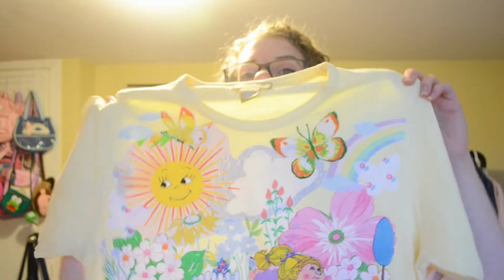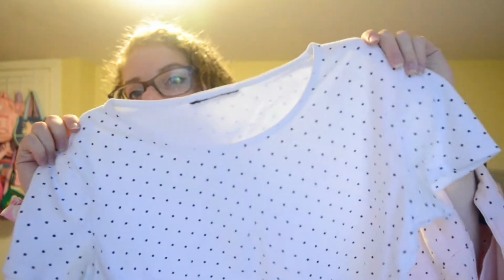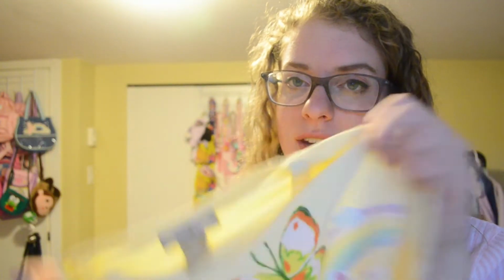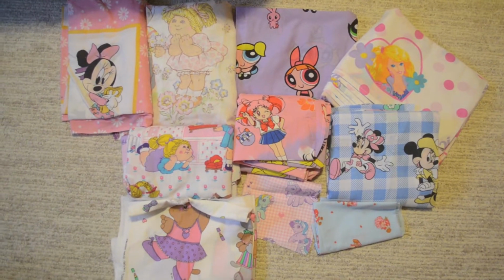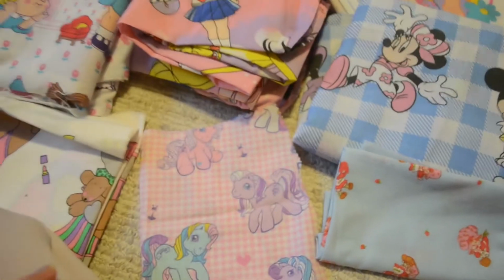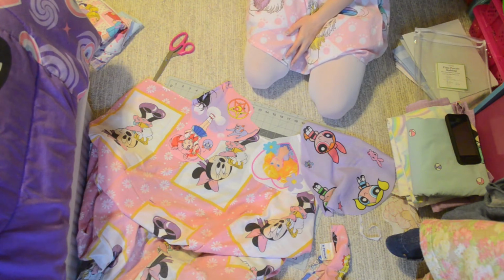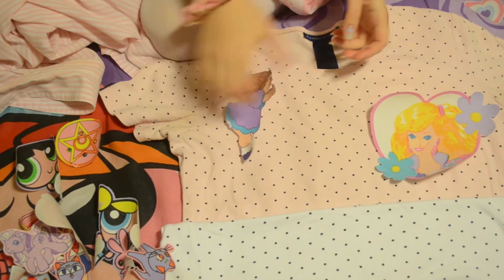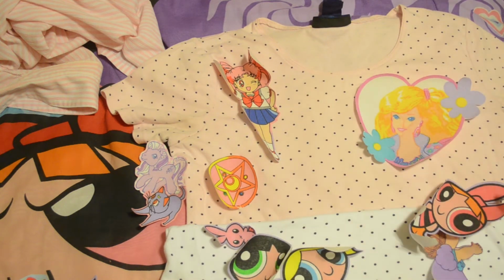collage shirt diy!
this is my new favourite craft, I hope you enjoy it too!